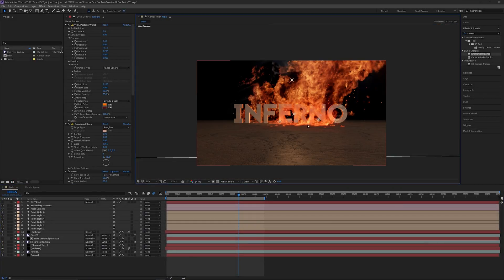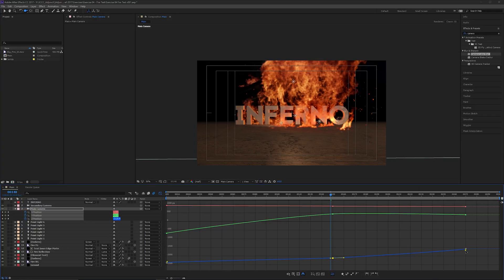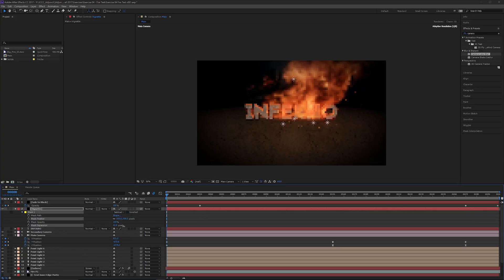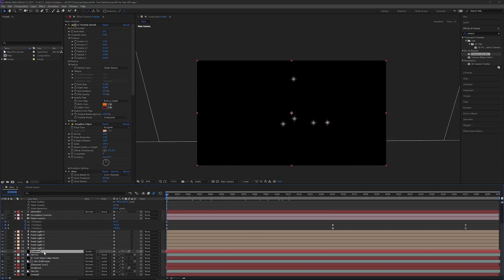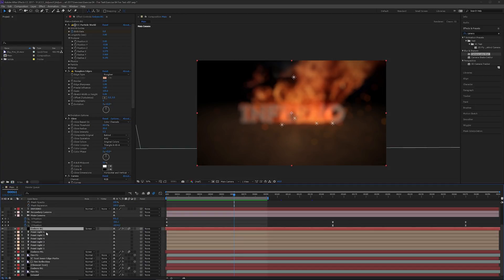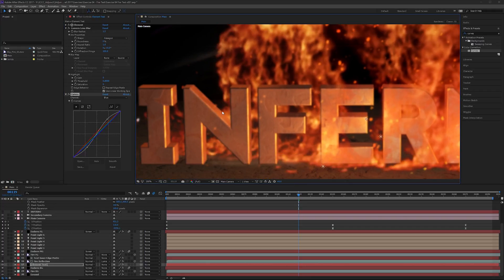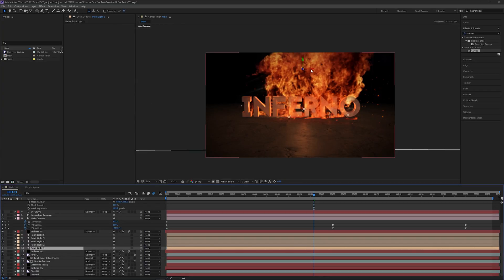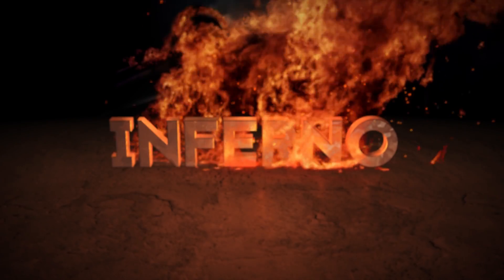Burning Logo with After Effects and Element 3D - Part 3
Create a burning 3D logo with After Effects and Element 3D - Part 3.